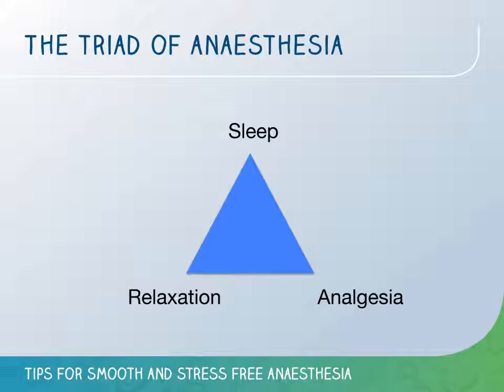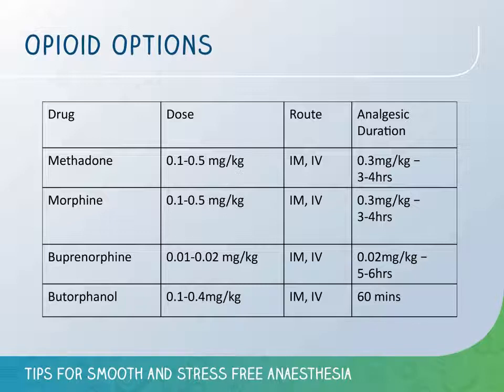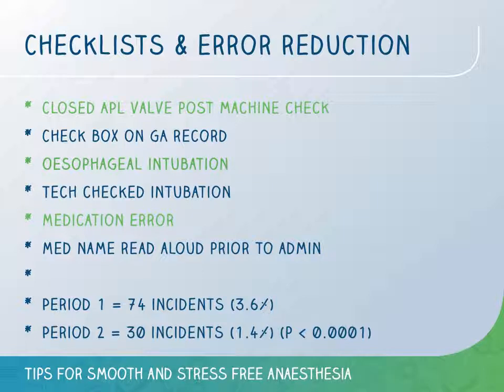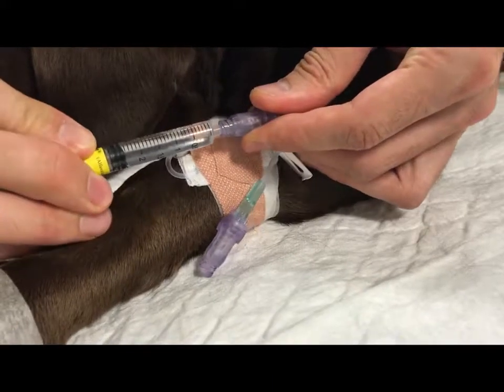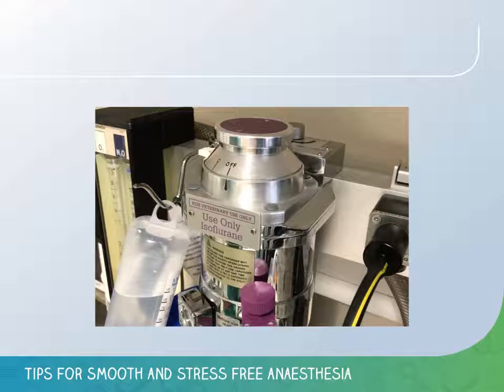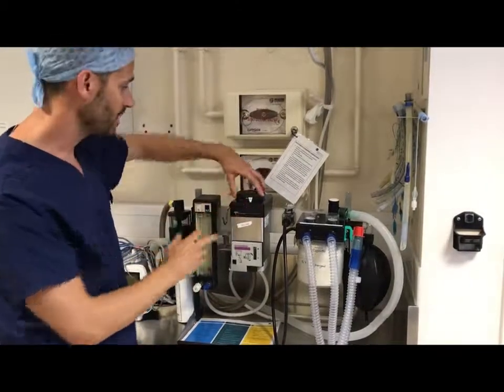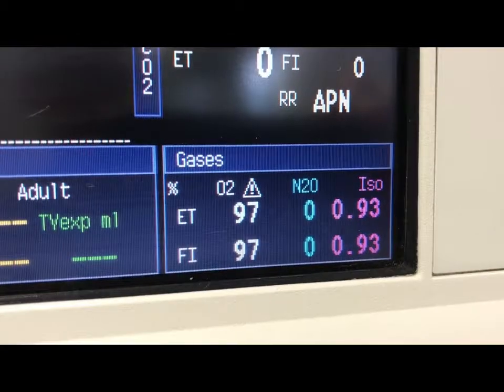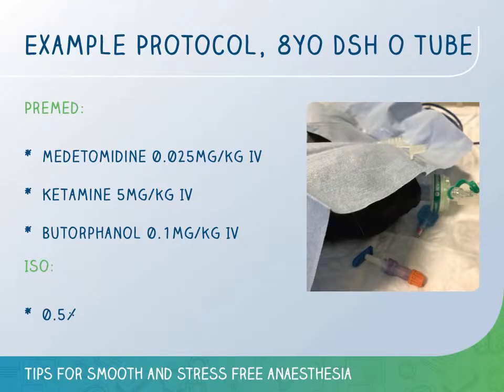Tips for smooth and stress free anaesthesia